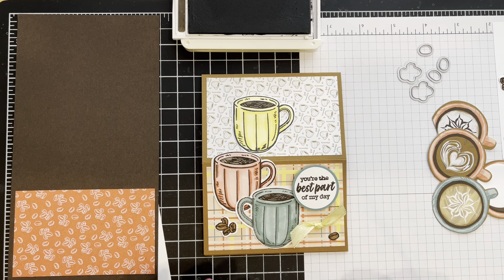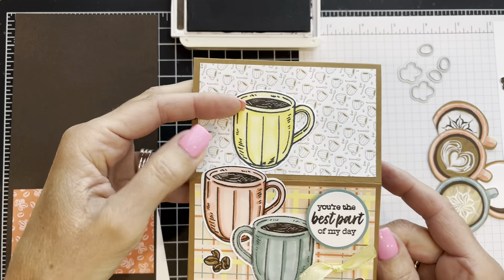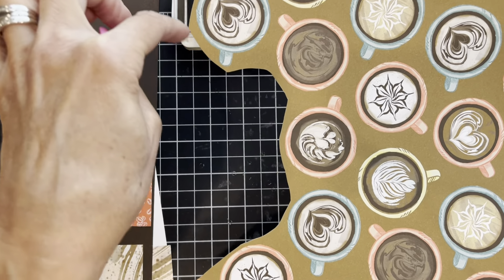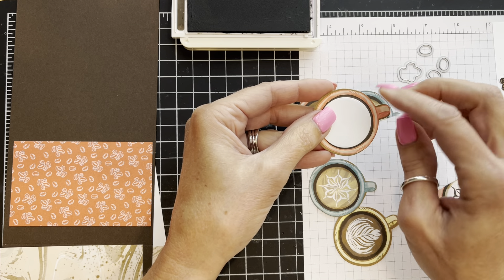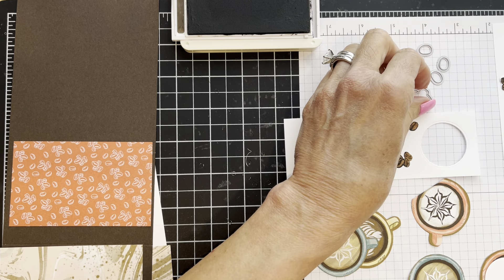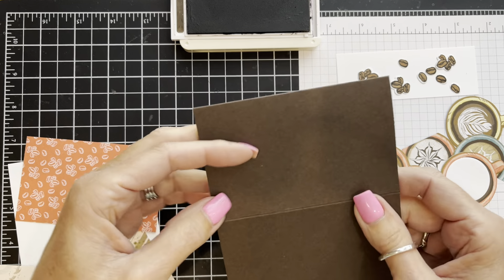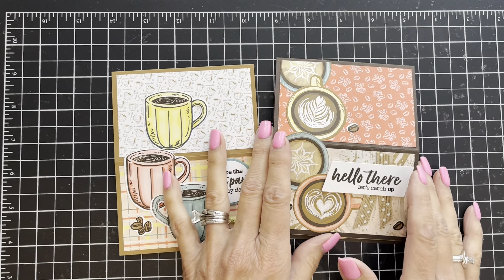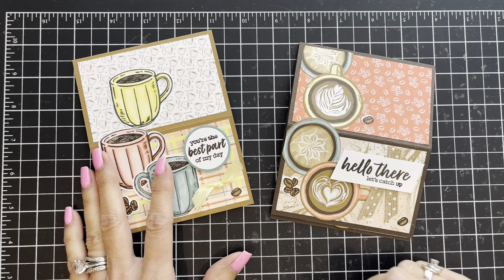Easel /Gift card holder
This fun project is an easel card AND gift card holder. Be sure to watch to the end so you can see the variations. All 3 cards are made with Latte Love stamps and dies and with A Little Latte Designer Series Paper.

Current Host Code: USTCX6J3  Good through 05/31/2024
When ordering online, Apply that Host Code at checkout.

Basic Dimensions for this project can be found  below.

Early Espresso card stock: 4 1/4" x 11". Score and fold at 2 3/4" and 5 1/2"
DSP (pattern 1) 2 1/2" x 4"
DSP (patter 2) 2 1/2" x 4" and 2" x 4"
DSP pattern of lattes/mugs that you will die cut or fussy cut.
White card stock scrap for stamping and for die cutting coffee beans

**EASILY FIND/FOLLOW ME ON ALL of my WEBSITES AND SOCIALS:**

 My favorite items (non Stampin’ Up!)

small metal ruler
Adhesive remover
Sand Eraser
Plastic sleeves to hold my 12 x 12 papers
Paper holder to hold the sleeves of 12 x 12 papers
Mini magnetic parts tray
Post It Tape
Alcohol Prep pads
Misti stamp positioner
Mini Wobbles

I am an independent demonstrator for Stampin' Up! After nearly 30 years, I consider myself on expert in the field and it makes me VERY happy to HELP YOU be successful in stamping and paper crafting.

Content is my sole responsibility as an independent Stampin’ Up! demonstrator and the use of and content of my classes, services, or products offered on this site is not endorsed by Stampin’ Up!